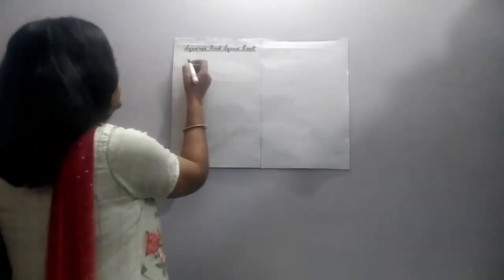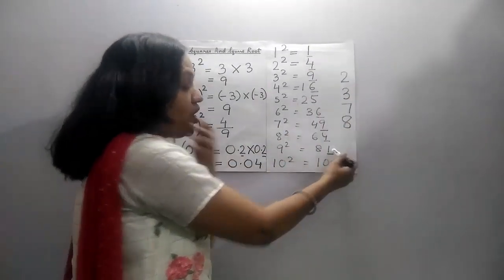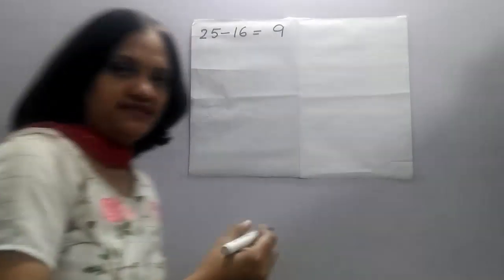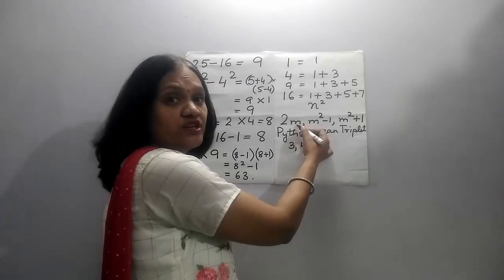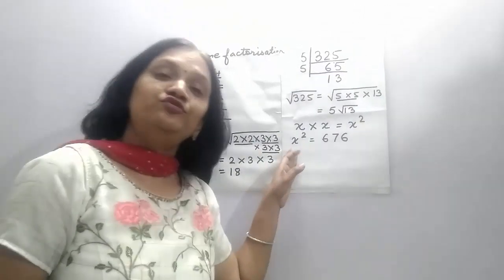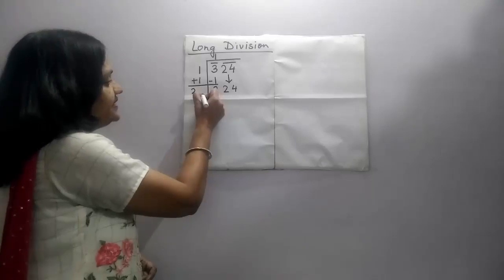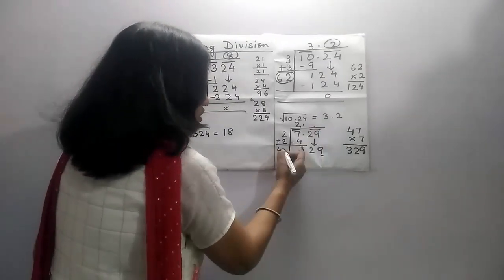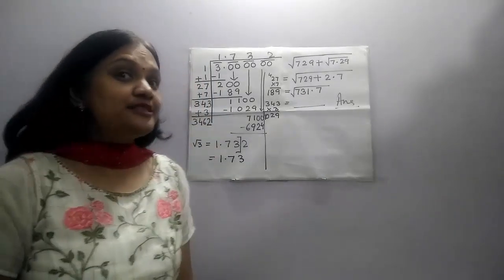Squares and Square Roots | Class VIII | By Mona Jhunjhunwala